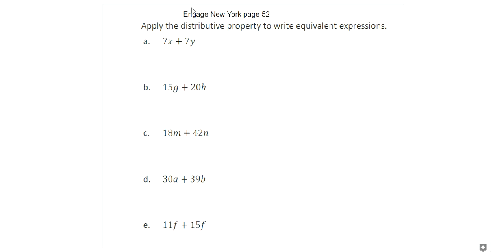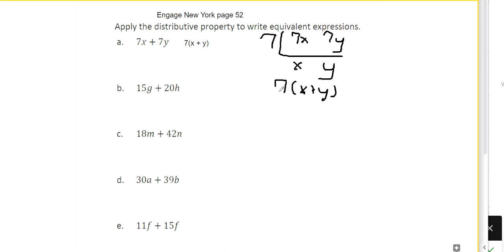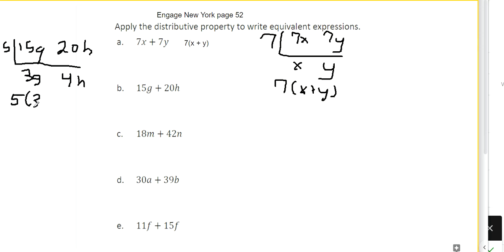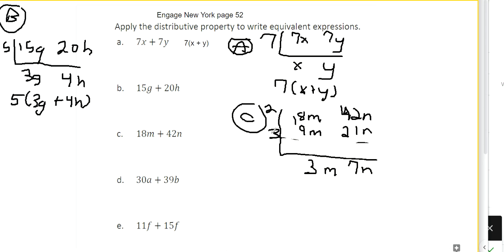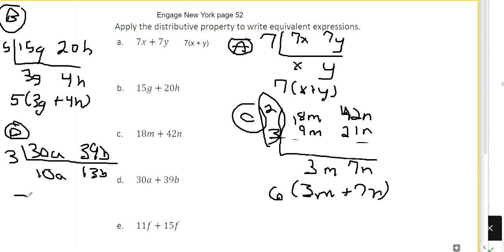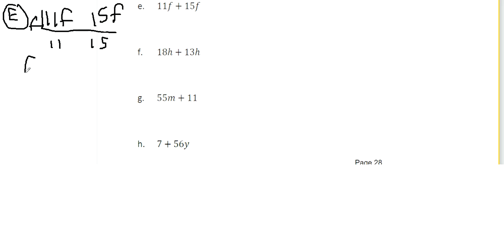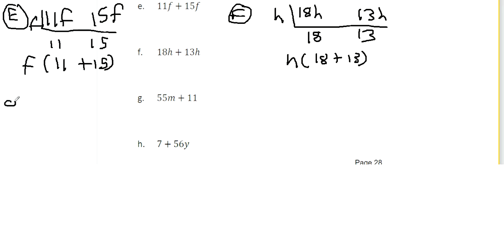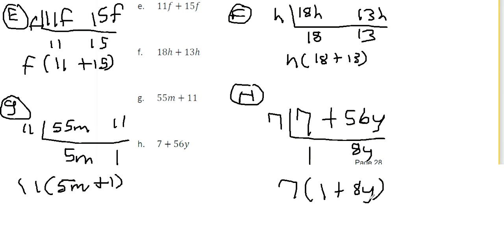Factoring using distributive property